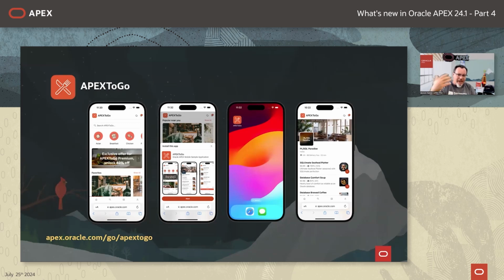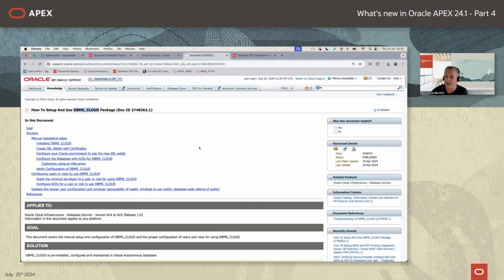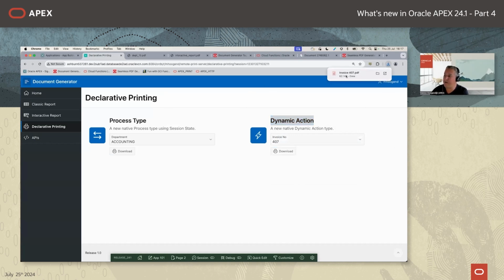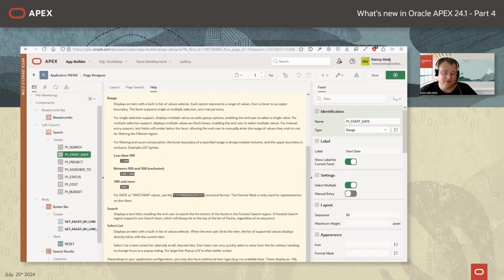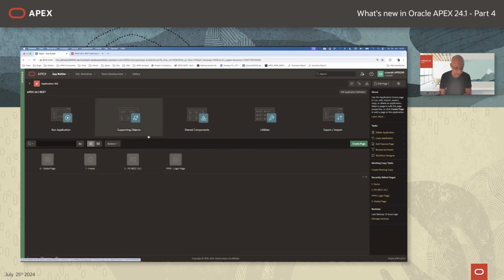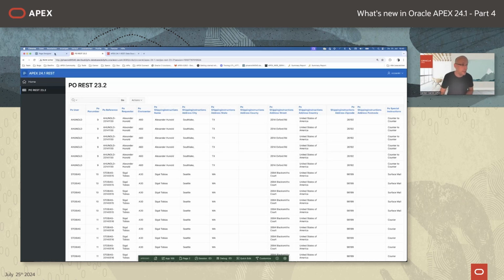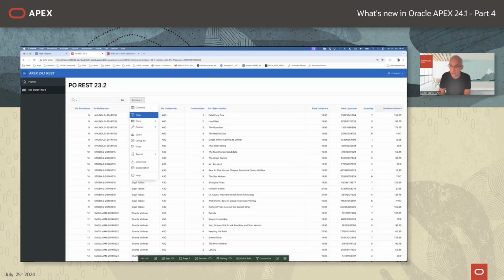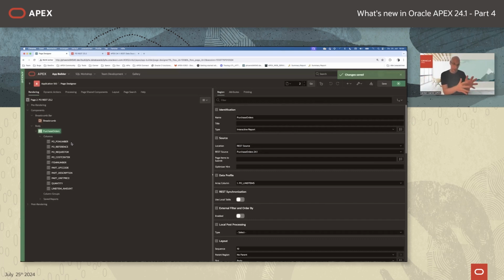What's new in Oracle APEX 24.1 - Part 4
In this session, we presented and demonstrated the following marquee features of APEX 24.1:

00:00 - Announcements & Updates
06:08 -Generate PDF documents using the natively integrated Document Generator Service - Menno Hoogendijk
21:34 - Date Picker Support in Faceted Search and Smart Filters - Ronnie Weiss
29:18 - REST Souce Infrastructure: Support Nested JSON responses - Carsten Czarski